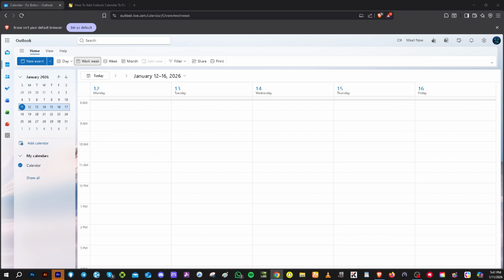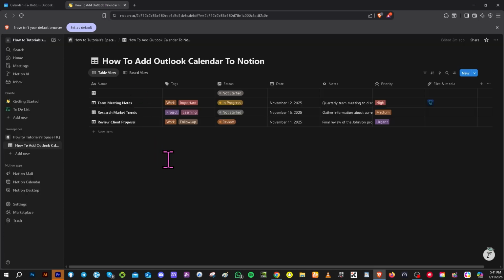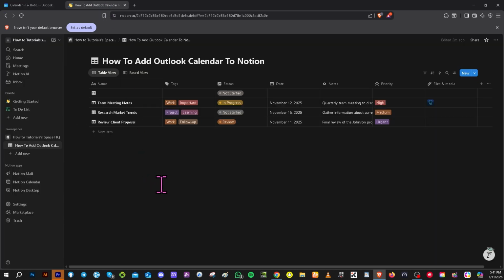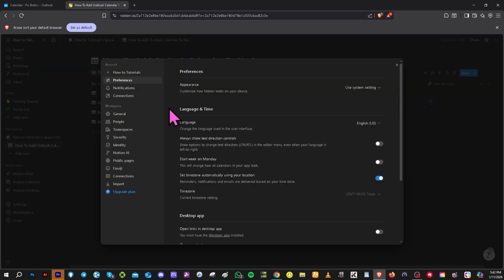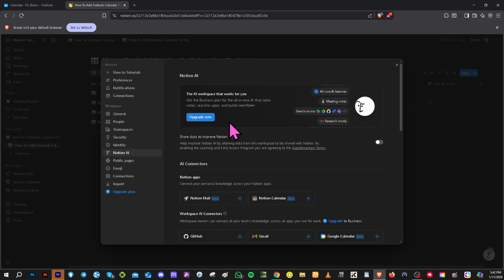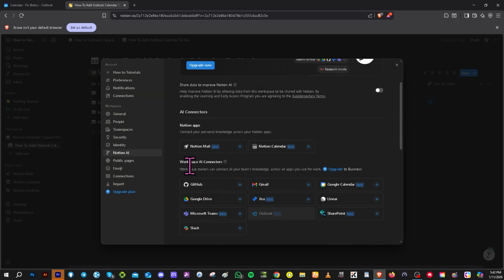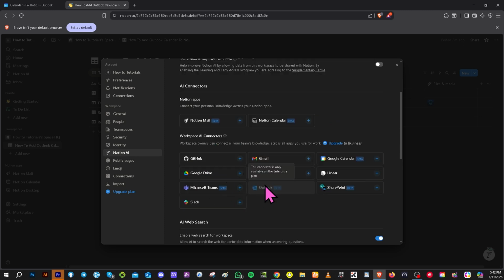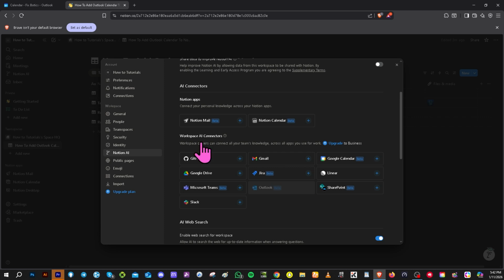How to Add Outlook Calendar to Notion - Explained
How to Integrate Outlook Calendar with Notion

Learn how to add your Outlook Calendar to Notion with this clear, step-by-step explanation—Note: a Notion subscription is required to enable calendar syncing. This detailed guide explains how Outlook–Notion calendar integration works, what plans support it, and how to connect your Microsoft Outlook Calendar to Notion correctly. You’ll learn how to sync events, view meetings inside Notion, manage permissions, and keep your schedule updated automatically.